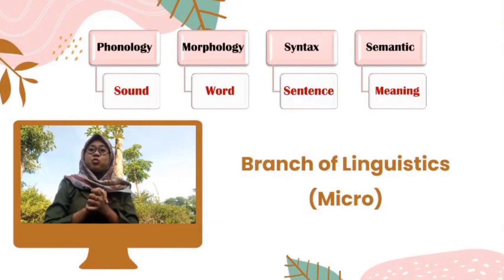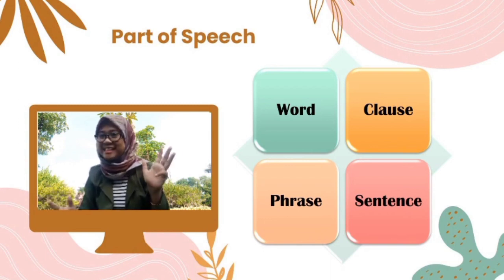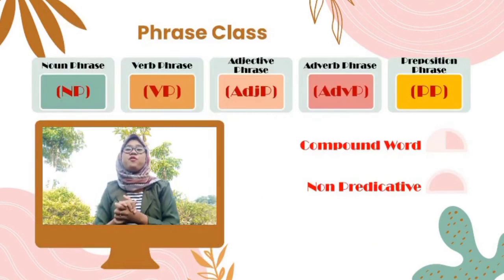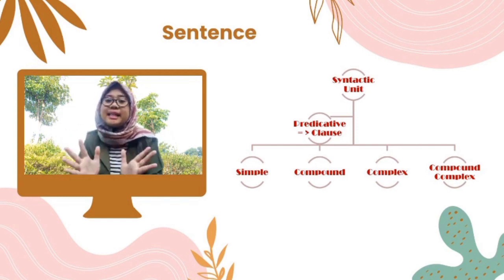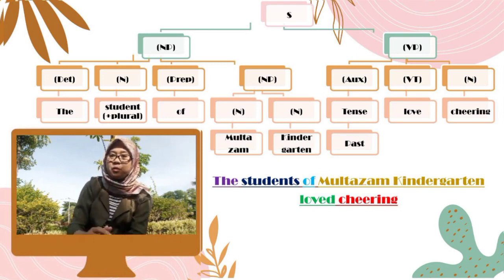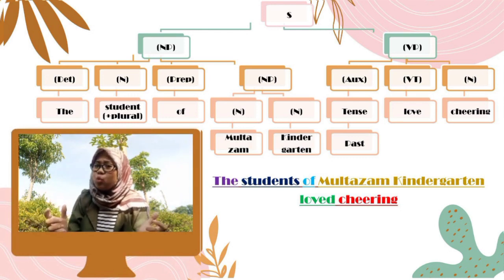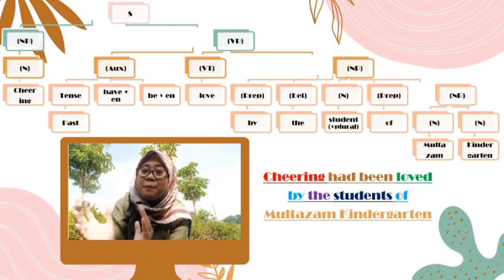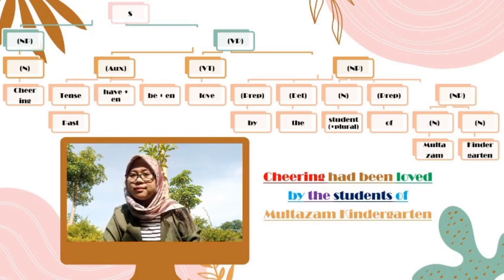Syntactical Sentence Analysis